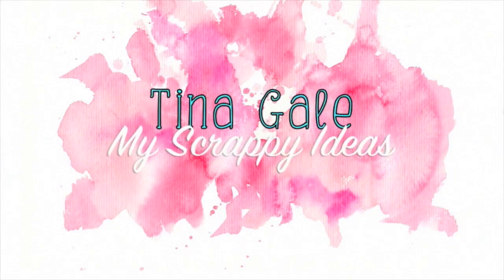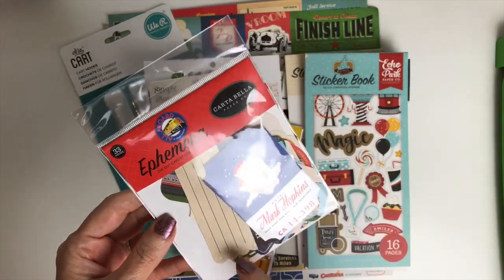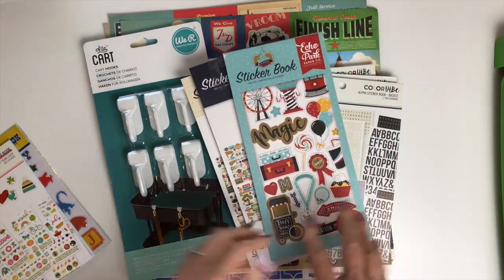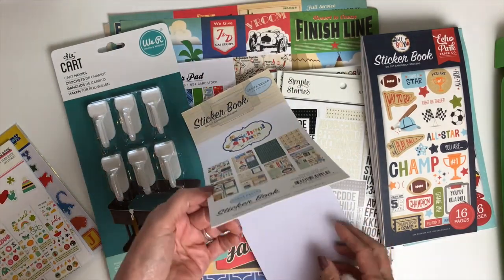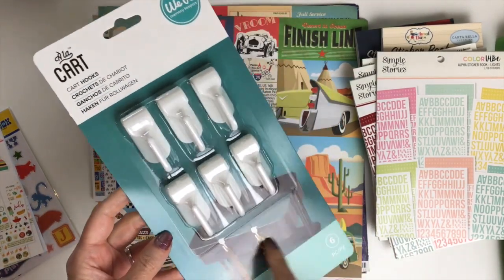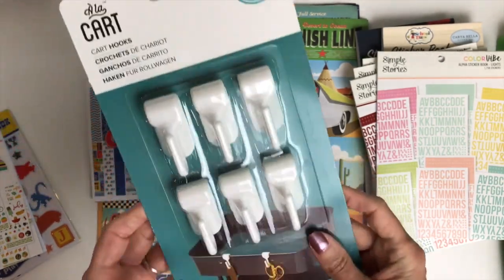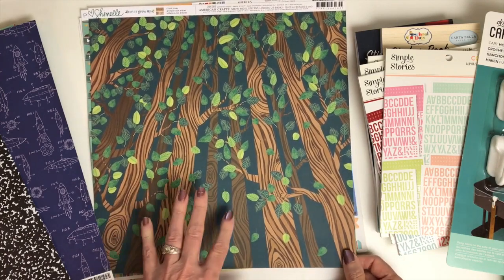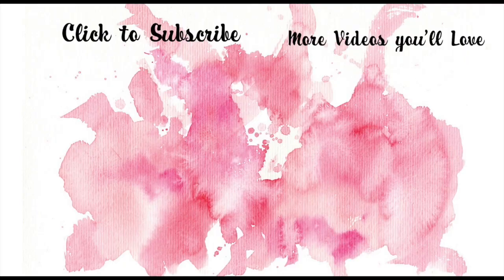Scrapbook Haul: ACOT & NSD Sales